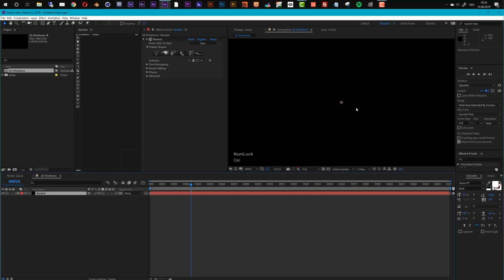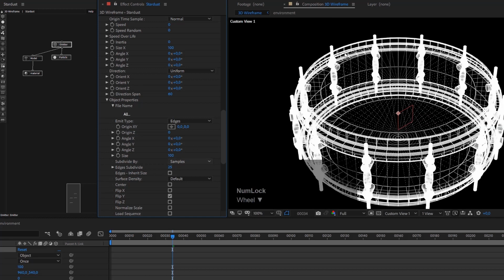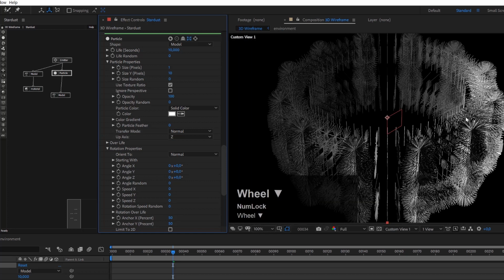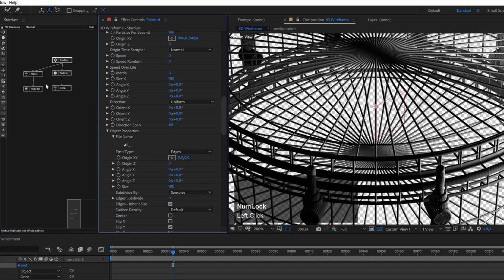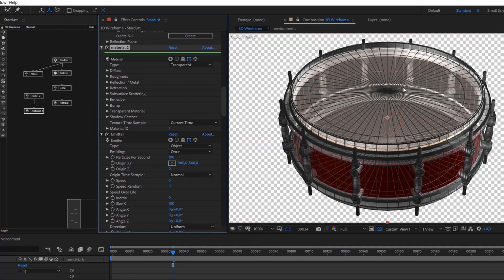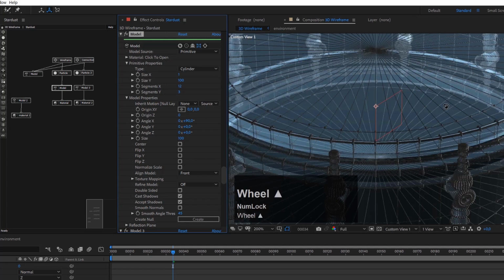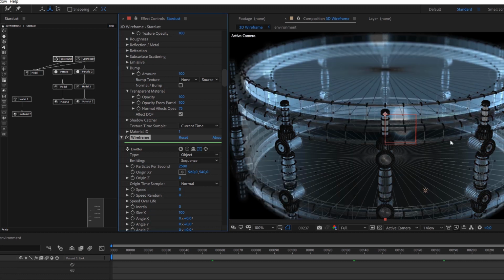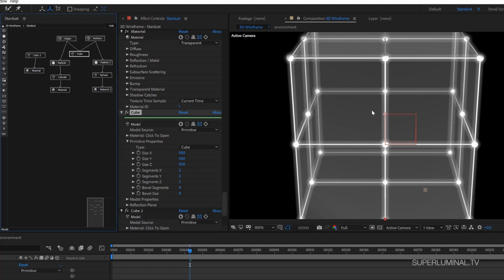Stardust 3D Wireframe Tutorial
Roland Hartmann of graphicinmotion.com shows how to use create 3D wireframe using the Stardust plugin.

This tutorial covers using the 3D model library, OBJ Emitter with the new Edges options, Model Node, Transparent Materials, Presets, Node workflow  and more.